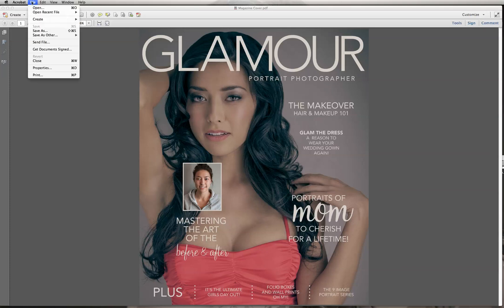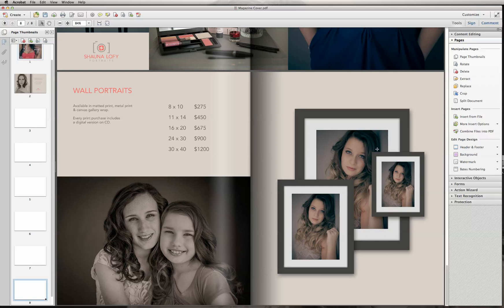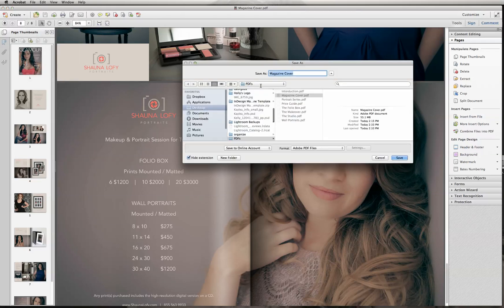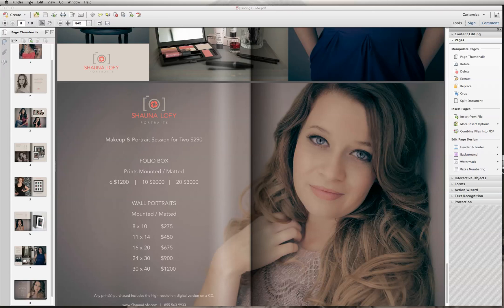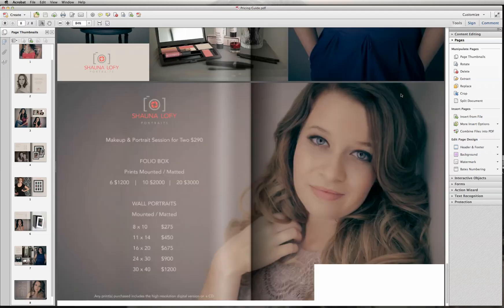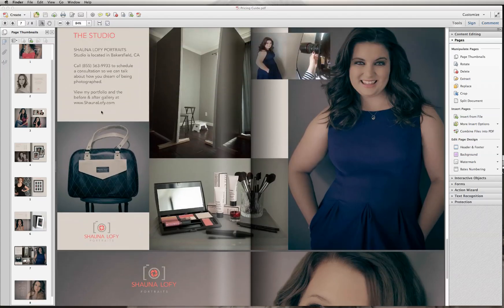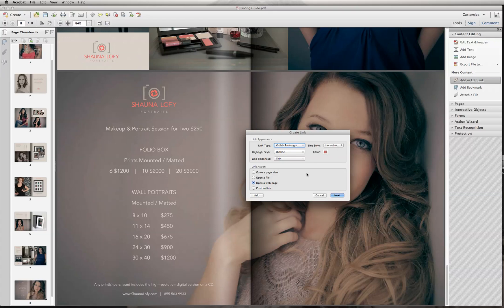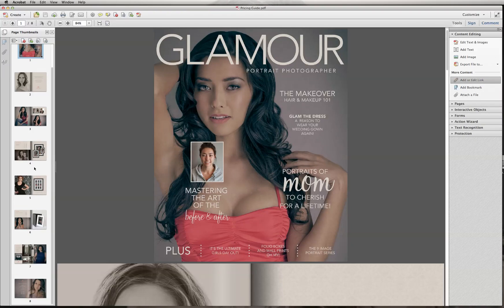How to make a multi-page PDF in Adobe Acrobat Pro